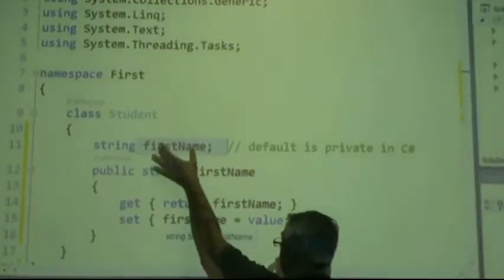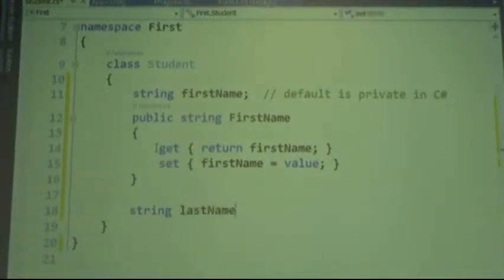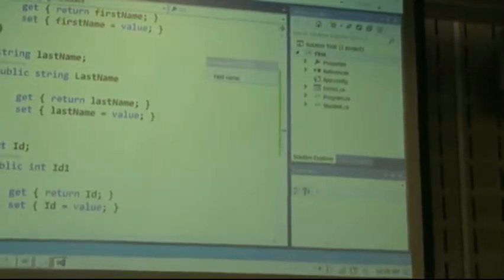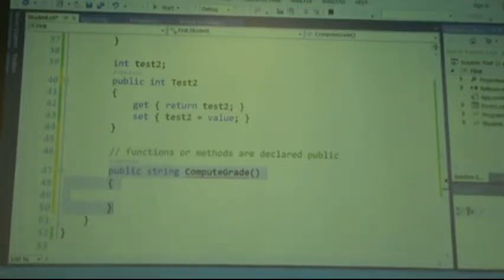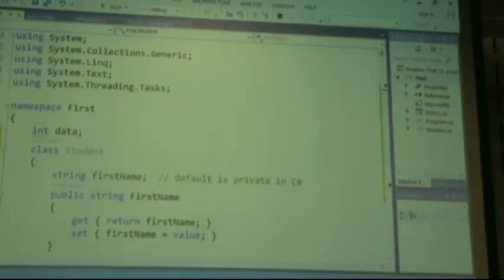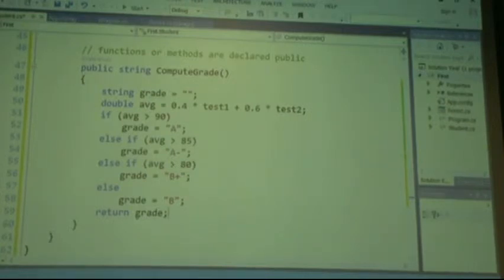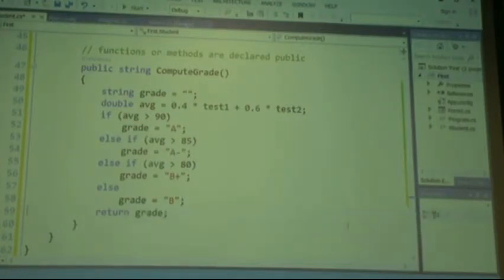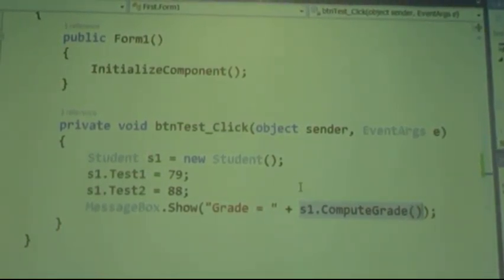Part 4 - C# Tutorial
Video Lecture 2B - (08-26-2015) -OOP in C#